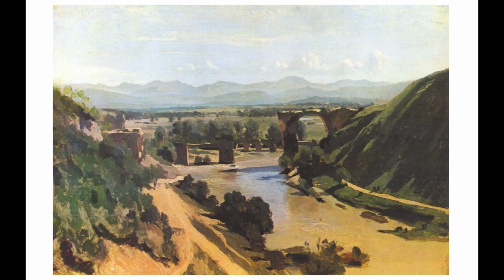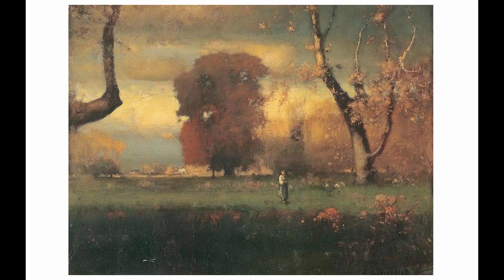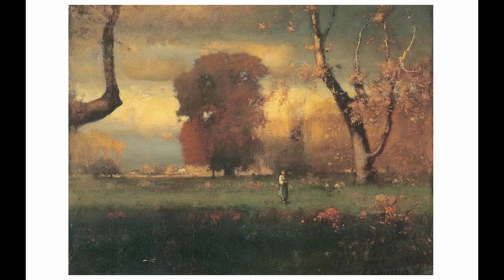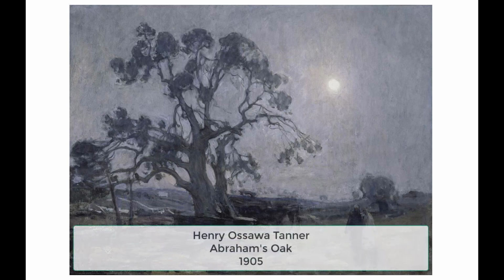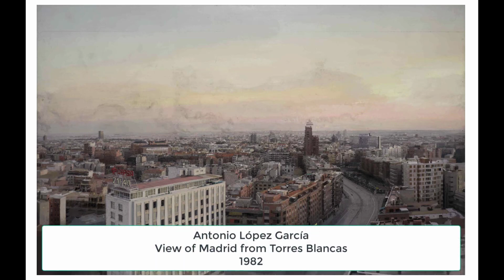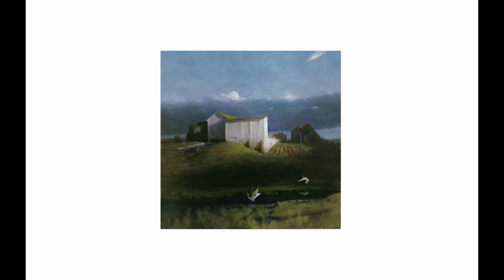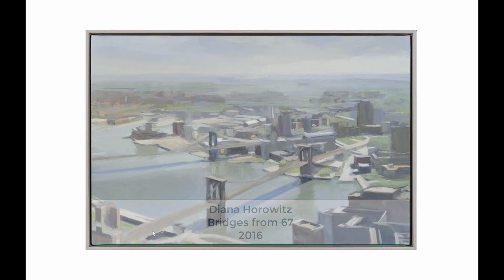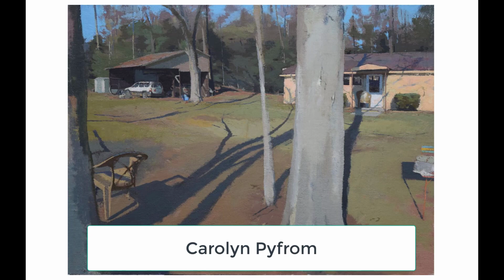Painting Week 4 - Landscape Painting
Composing a landscape, looking at paintings by Jean-Baptiste Camille Corot, George Inness, Henry Ossawa Tanner, Antonio Lopez Garcia, Randall Exon, Diana Horowitz, Erin Raedeke, and Peter Van Dyck